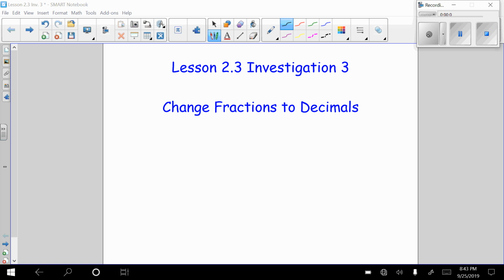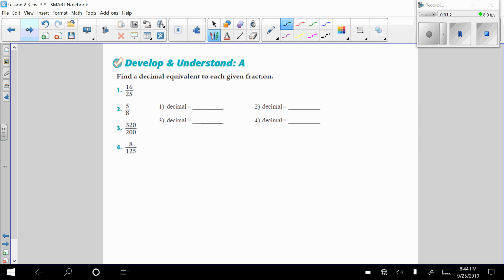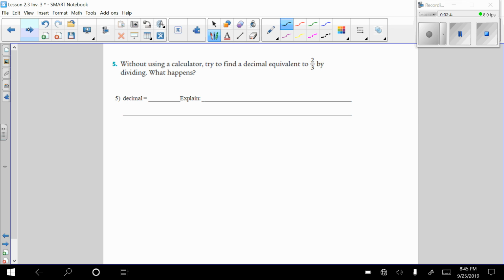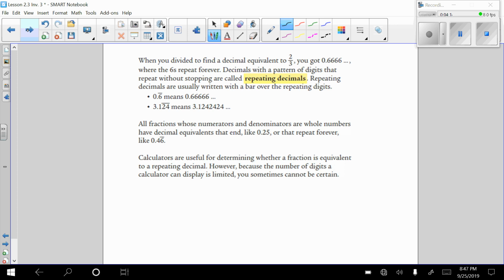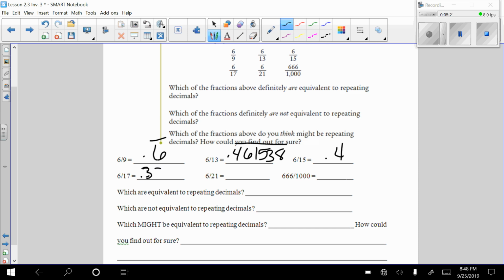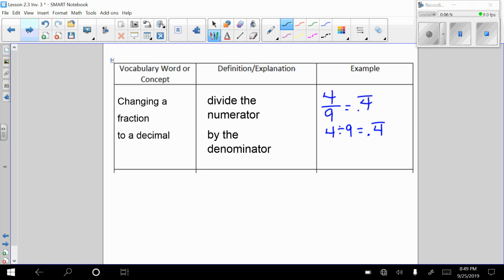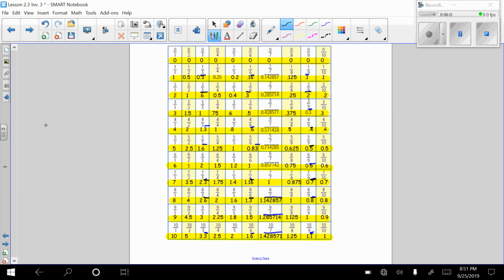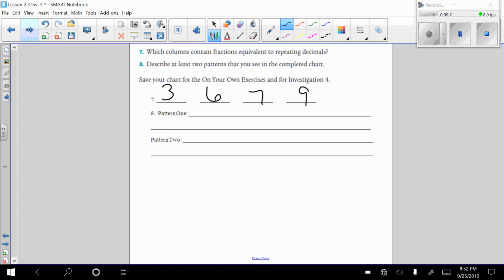2 2 3 Fractions to Decimals Video